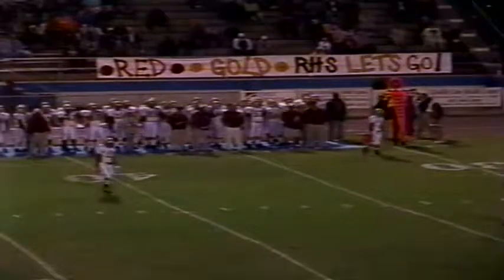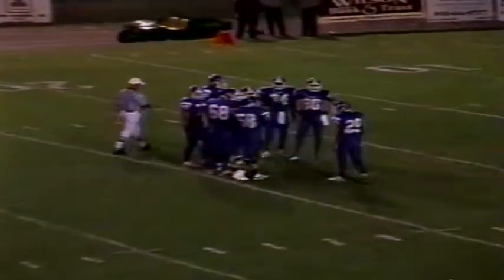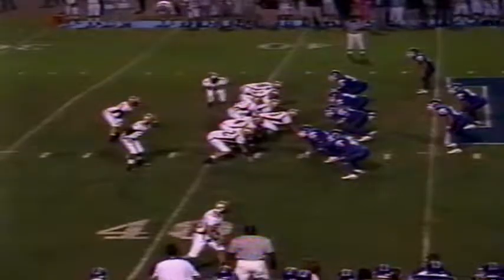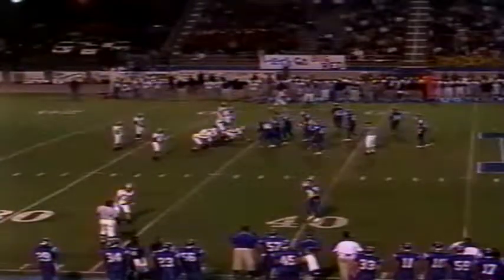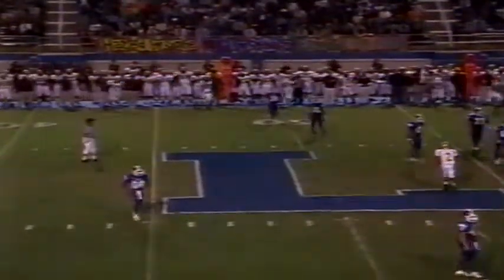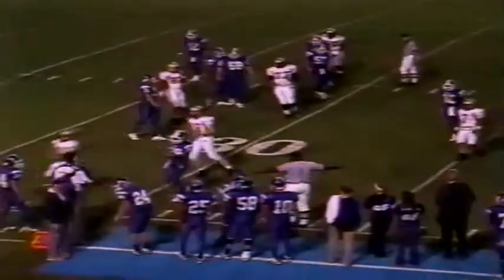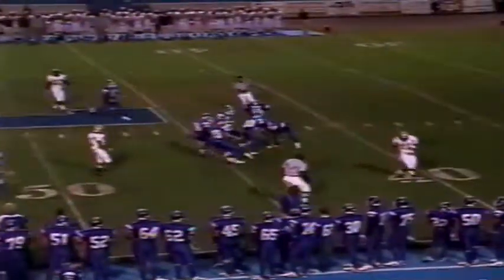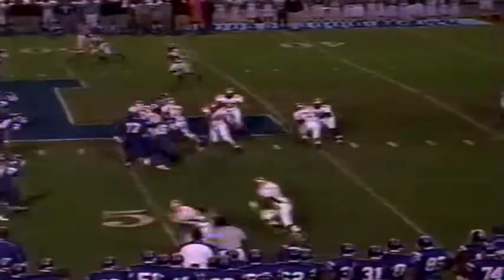2007.07.2 LHS Football vs 1Riverdale (14-27)L